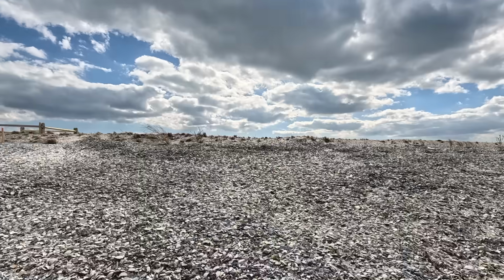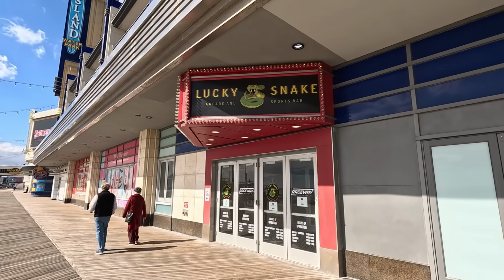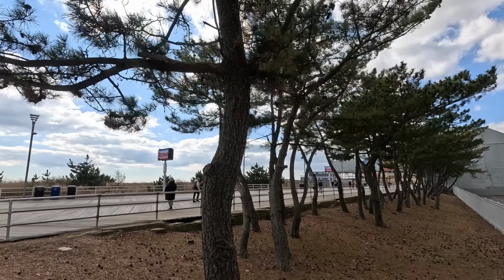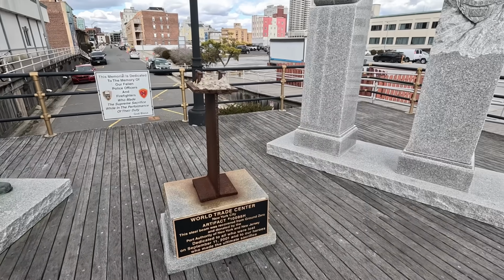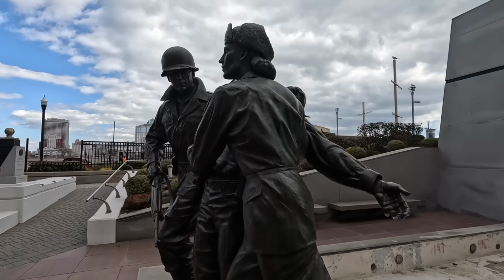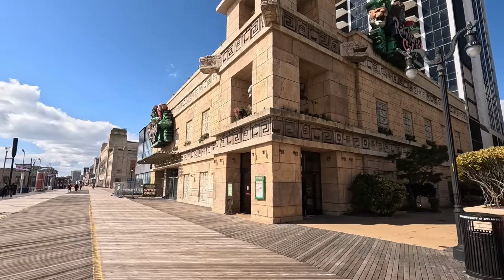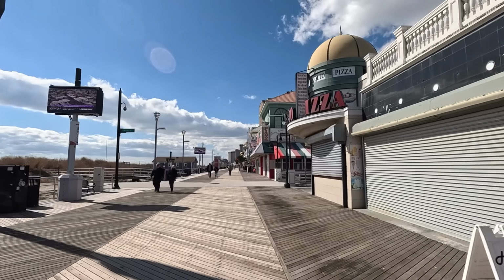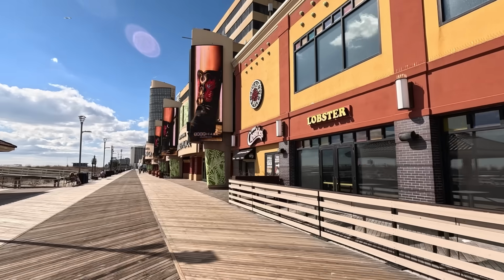🟡 Atlantic City Boardwalk Update: What's Open & Closed. Beach Replenishment Update & Upcoming Season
Join me on the Atlantic City Boardwalk as I talk about what is currently open and closed in town. We'll go for a walk from the Ocean Casino Resort to the Tropicana and along the way I'll discuss the upcoming season as well as the beach replenishment project. Lots to see and do and lots to discuss about the coming summer here in Atlantic City! Thanks!

4 piece, rugged and inexpensive luggage!

Las Vegas: Then & Now